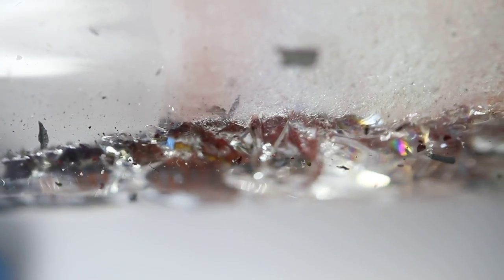LION - Fusion of copper and Quartz and iridescent scallops